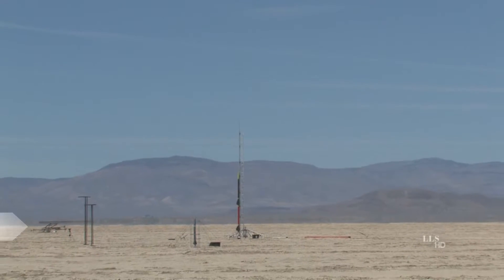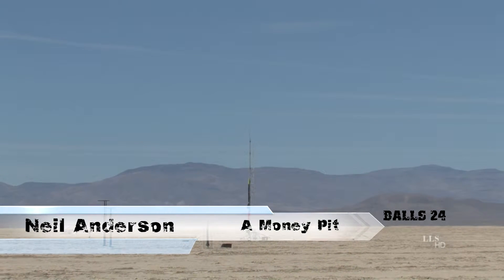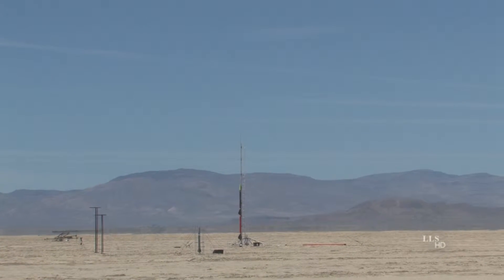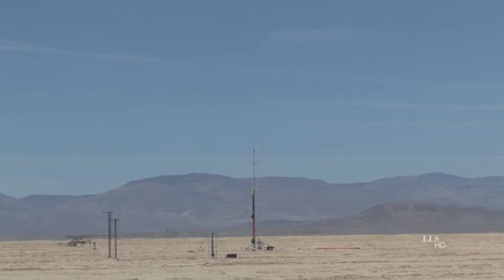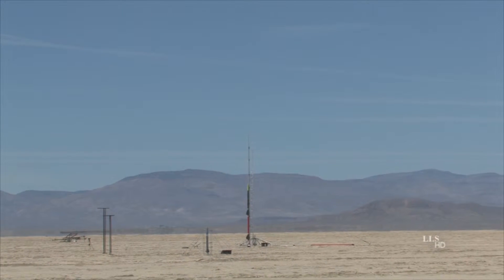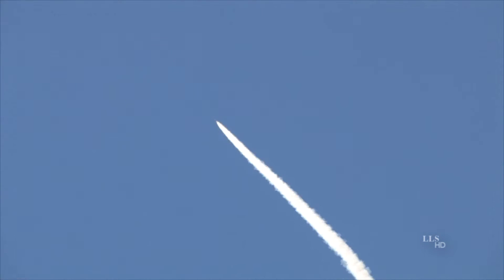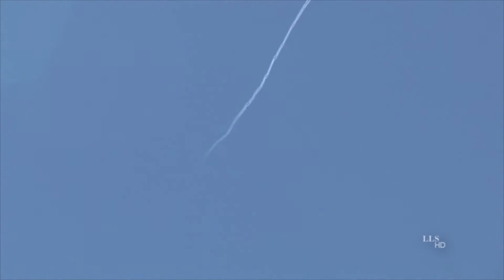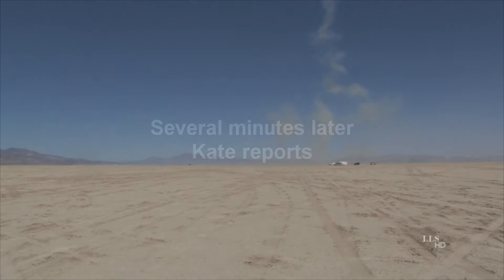ROCKETS Mag BALLS 24 Neil Anderson A Money Pit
Neil Anderson's 87K foot flight with A Money Pit at BALLS 24